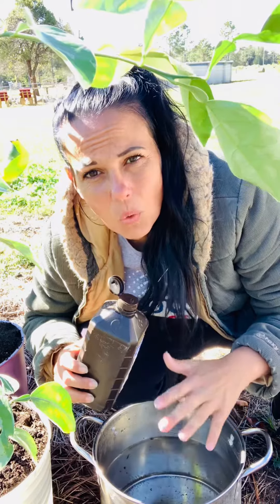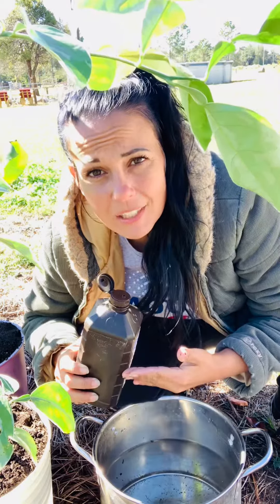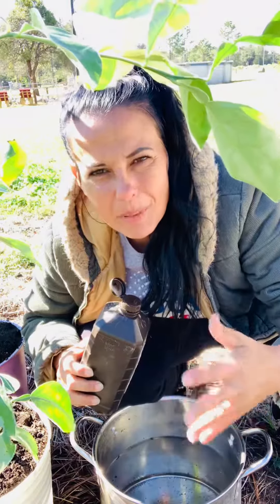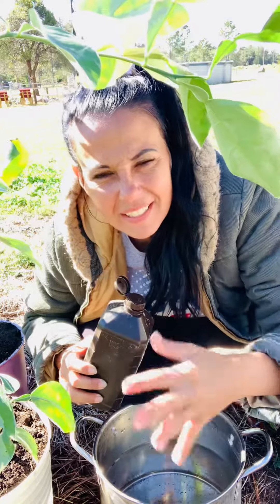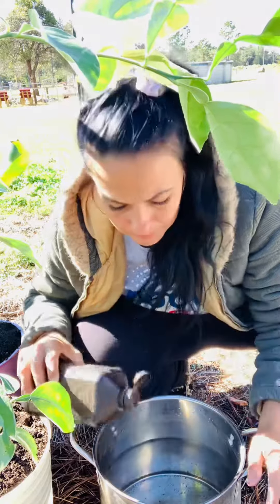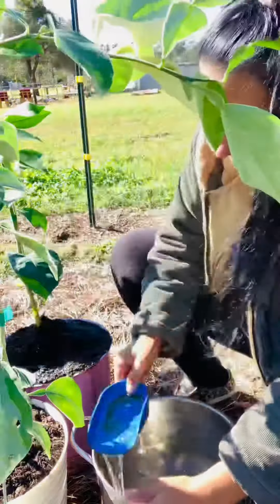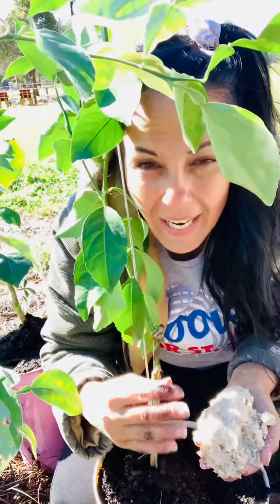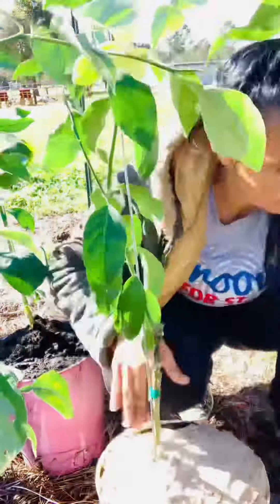HOW TO OVERWINTER CITRUS TREES